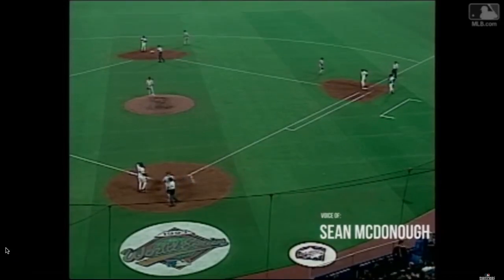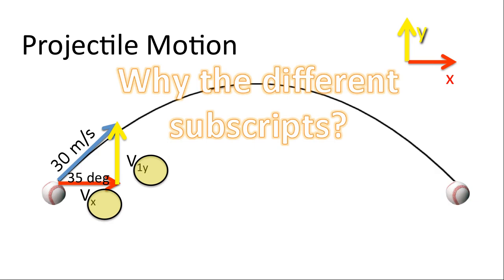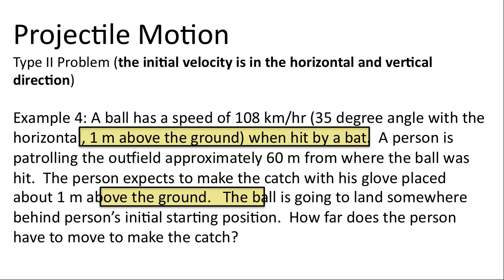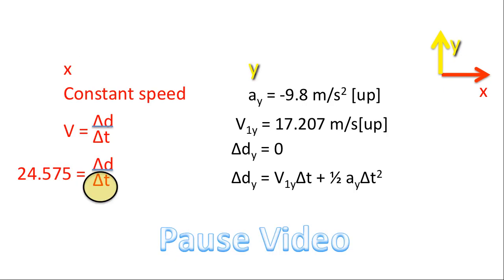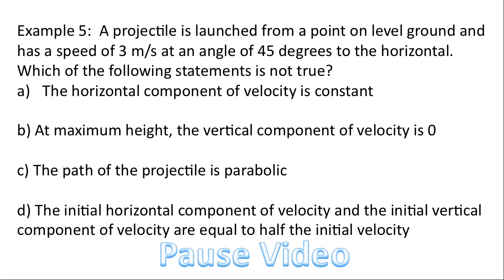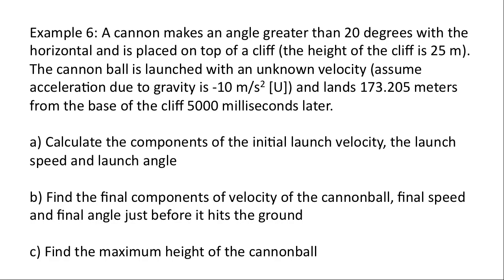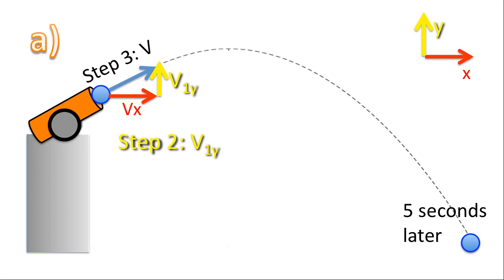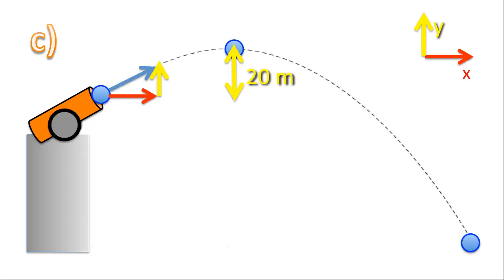Projectile Motion Part 2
0:00 Introduction
0:23 Word Problem 1
1:25 Components of Velocity
2:24 Assumptions for Velocity
3:29 Vcos(angle) = Vx
3:54 Vsin(angle) = V1y
4:15 Solving for distance
5:28 Time (use y direction data)
8:05 Multiple Choice Problem 2
10:32 Word Problem 3
11:10 Part a)
13:25 Part b) and c)

A more complicated example of a projectile motion problem, where the initial velocity is in both the vertical and horizontal directions, is explored.

Step by step details related to solving classic projectile motion problems is explored in this video.

Answer to final question in the video:
Example 6 b)
Velocity in the x direction (horizontal)  = 34.6 m/s
Final velocity in the y direction (vertical) = 30 m/s [Down]